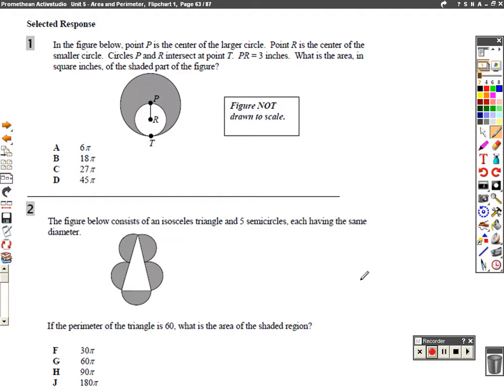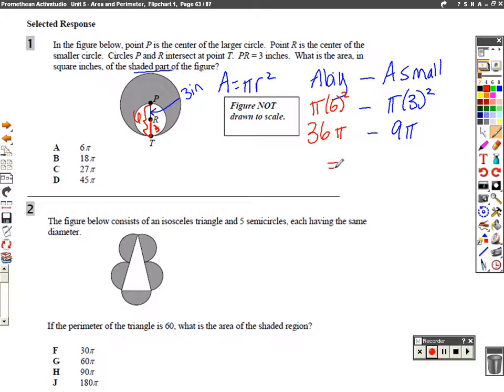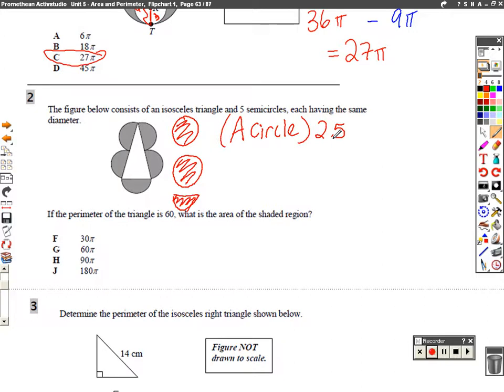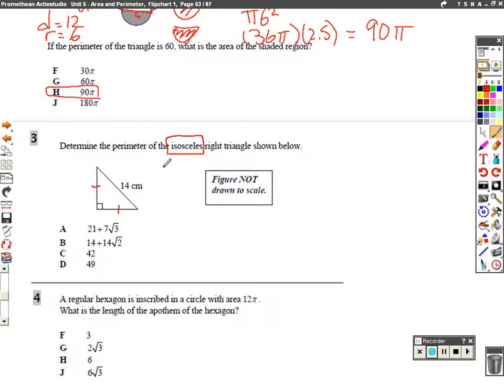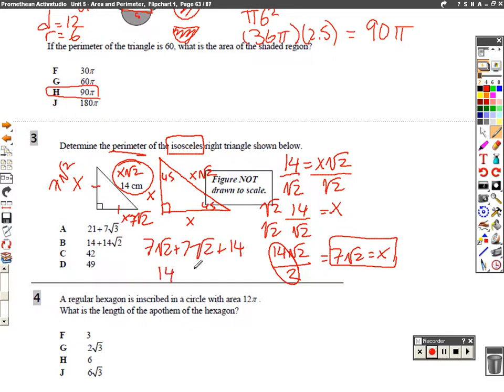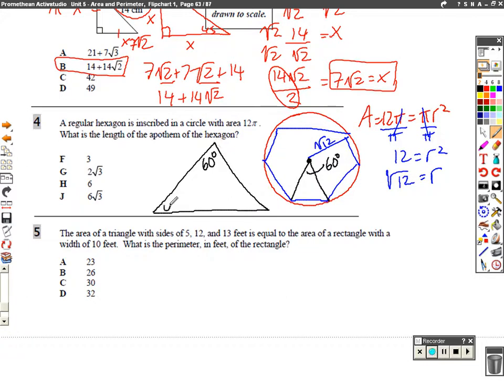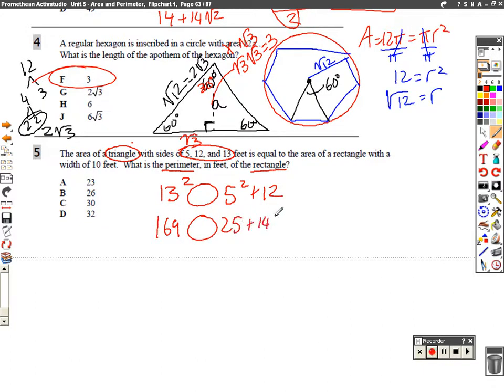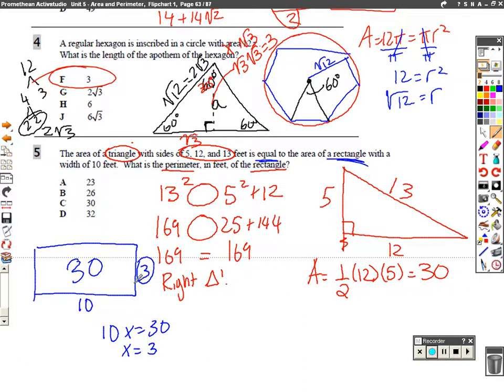HGeom Unit 5 Test Review 01 05